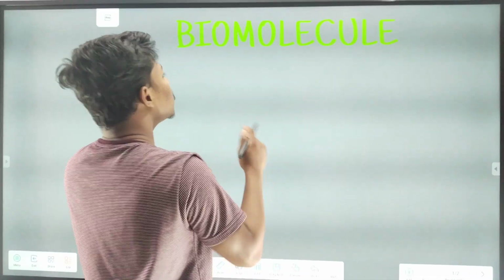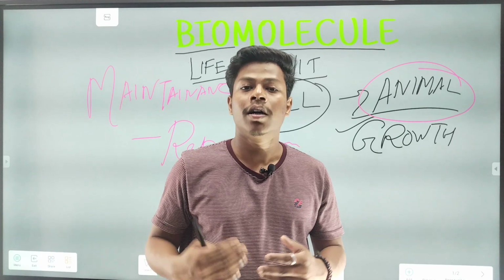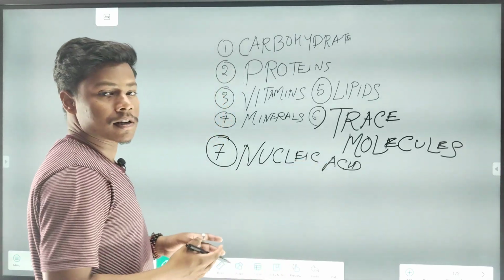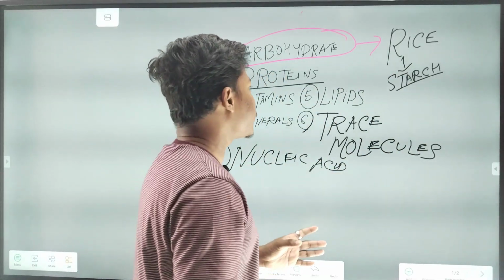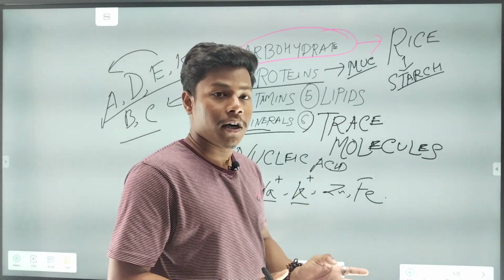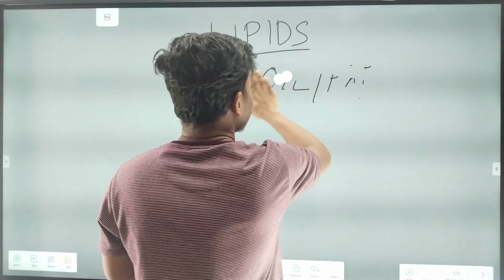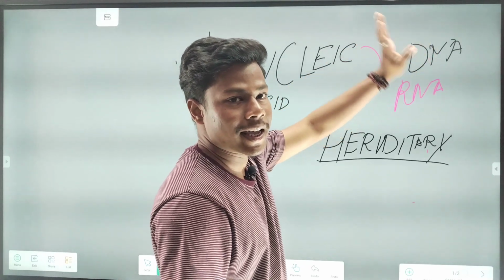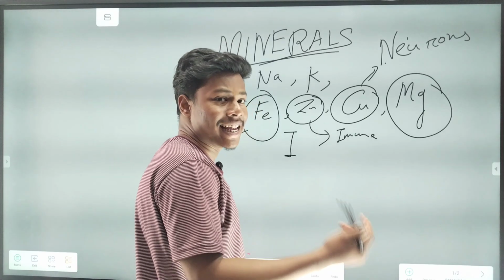Biomolecules, DNA, RNA, important questions, for HS 1st/ 2 year ,BSc,MSc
Dear all my students
here i have discussed/ covered  all the topics which are related to biomolecules,DNA,RNA etc  . Also  will solve  *important questions* .

This class is very helpful for the students *HS first & 2nd year,NEET, Csir Net, Gate, BSc,MSc, BCA, B.Teach etc.* It will also help for those students who are preparing for any *competitive exams.

Go for previous class

Thanking you
Best Regards

Mostofa sir.